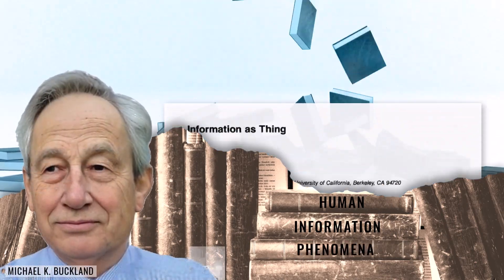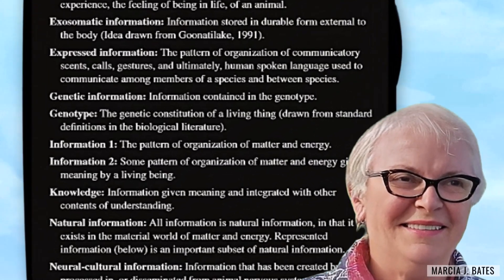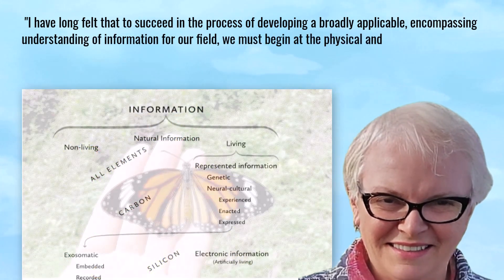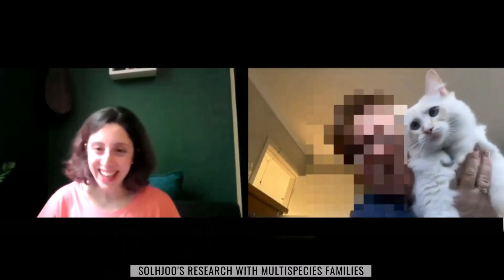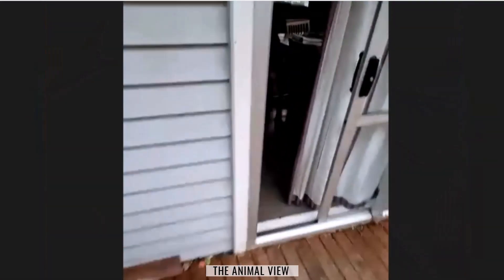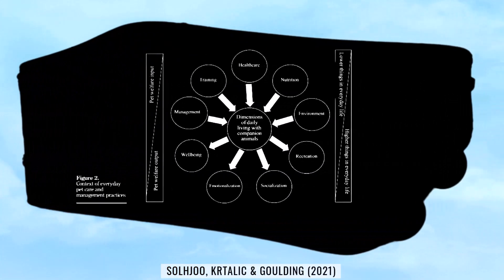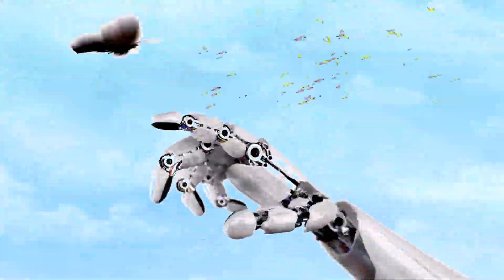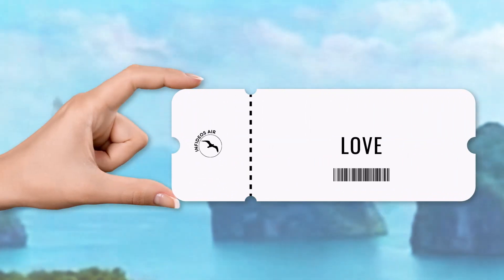Multispecies Perspective (Episode #4 of An Archipelago of Information Science)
Welcome to the Island of a Multispecies Perspective. A multipspecies perspective acknowledges the interconnectedness and inseparability of humans and other life forms. It challenges the anthropocentrism and  human exceptionalism that have marked thought for centuries.  A multispecies approach replaces a dualist ontology of human culture versus nature with a more relational and shared vision.  In the multispecies vocabulary, life consists of entanglements or assemblages of humans, animals, plants, fungi, landscapes, and microbes. This island has an activist spirit, committed to protecting all life forms and their ecologies. The multispecies idea is virtually unknown in Information Science perhaps because our definitions of information focus only upon human information phenomena (with the exception of Marcia Bates’ evolutionary perspective). Right now, the multispecies perspective is being developed by Niloofar Solhjoo at the School of Information Management, Victoria University of Wellington, New Zealand; she takes a phenomenological and ethnographic approach to study the informational relationships between people and their companion animals. For my part, I am constantly inspired by animals and include them in my teaching and videos on Information Science. The French documentalist Suzanne Briet argued, famously, that an antelope can be a document!

ABOUT THE VIDEO SERIES
This series, An Archipelago of Information Science, explores ideas on the frontier of Information Science. It enacts the metaphor of an island chain—an archipelago—of incipient concepts existing still somewhat offshore, but within sight, of the Information Science "mainland." Viewers are taken on an archipelago adventure, guided by a seagull avatar of Professor Jenna Hartel.  There are several destinations, namely: Embodied Information, Contemplation, the Multispecies Perspective, Love, Time, and Psychedelic Information Theory. At each stop on the journey, the featured concept is defined and situated within the history and literature of Information Science. A Conclusion to the Series provides succinct highlights and thought questions from each island, in the form of postcard messages to students. The archipelago concept was developed for an invited presentation at the 2023 European Conference on Information Literacy (Krakow, Poland). A free souvenir map that summarizes the series is available The description box, below each video, contains selected resources on the topic from the Information Science literature. Of note, in December 2023 this video series contains 7 episodes (featuring 5 islands); an additional island, Time, will be uploaded shortly.

00:00—Arrival to the Island of a Multispecies Perspective
00:06—Your Pet (Companion Animal)
00:16—Microbes and Parasites
00:19—Interconnectedness and Inseparability
00:26—Anthropocentrism and Human Exceptionalism
00:34—Entanglements or Assemblages
00:44—Replacing a Dualist Ontology
00:56—Activist Sensibility
01:04—The Multispecies Perspective Across the Social Sciences
01:14—Status in Information Science
01:26—Marcia Bates' Evolutionary Perspective on Information
02:02—A Founder, Niloofar Solhjoo
02:36—For My Part...
03:13—Implications of the Multispecies Perspective for Information Science
03:21—Departure

SELECTED RESOURCES ON THE TOPIC
Bates, M. J. (2005). Information and Knowledge: An Evolutionary Framework for Information Science. Information Research, 10(4).

Bates, M. J. (2006). Fundamental forms of information. Journal of the American Society for Information Science and Technology, 57(8), 1033–1045.

Solhjoo, N. (2022). “I can tell he is in a good mood.” Embodied aspects of information in human-animal relationship. (2022). Information Research.

Sohjoo, N. (2023, April 26). The photo exhibition: A visual exploration of information in our shared lives with companion animals. Information Matters, Vol. 3, Issue 4.

Solhjoo, N., Fuller, S., Hartel, J., Lueg, C., & van der Linden, D. (2023). Multispecies Information Science. Proceedings of the Association for Information Science and Technology, 60(1), 841–844.

Solhjoo, N., Goulding, A., & Krtalić, M. (2022). Companion animal representation and voice in information behavior research. Library & Information Science Research, 44(4), 101198-.

Solhjoo, N., Krtalić, M., & Goulding, A. (2022). Pets and people: information experience of multispecies families. Journal of Documentation, 78(5), 1092–1108.